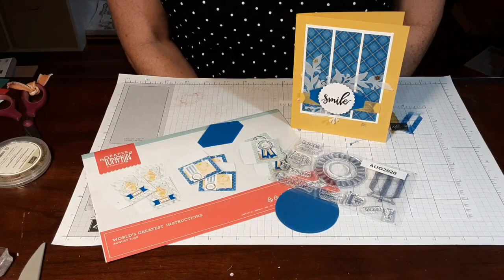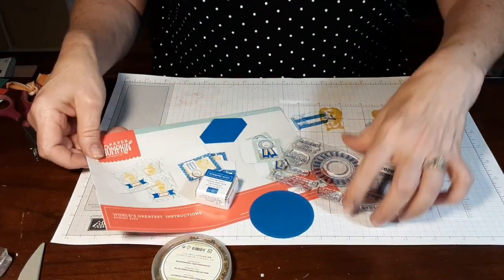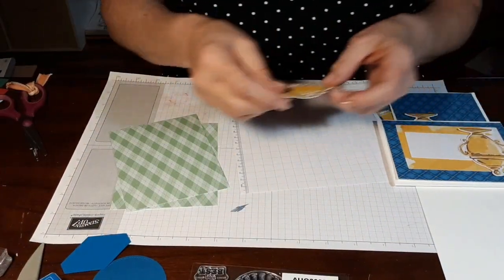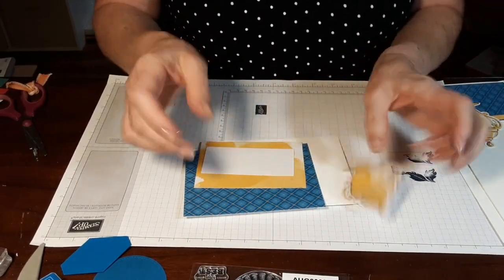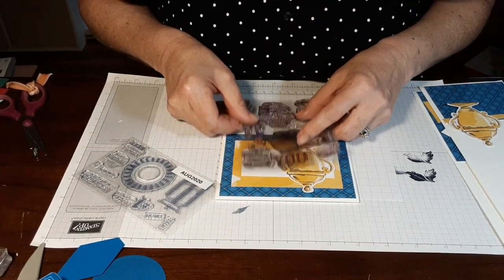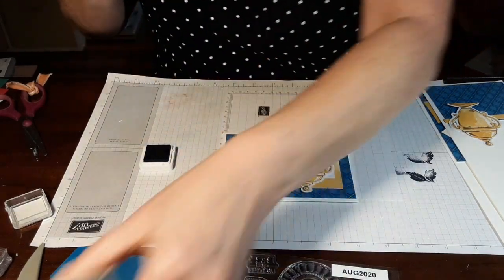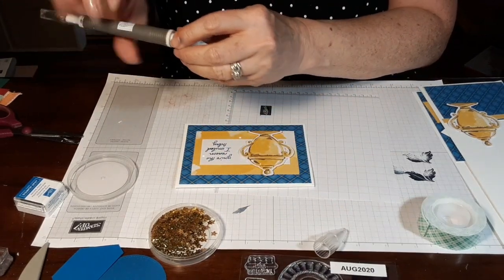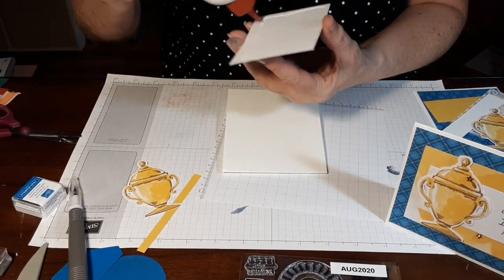Paper Pumpkin Aug 2020: fun alternates part 1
Finally got my kit and got this video ready before our vacation. The fun part of creating is using the kit in different ways, reaching deep into my thinking cap with designs to maximize the supplies. There is a slight chance I vear off track and use additional supplies outside of kit.

This video I used the blues( pacific point)  in different layouts.  Part 2 will be the green (mint mararon) with a twist. Ibarely had time to make alternates as I was packing. Decided I would shoot  a vlog here on vacation with beautiful back drop of Colorado.

Thank you for supporting N spe ding some time with me.💕